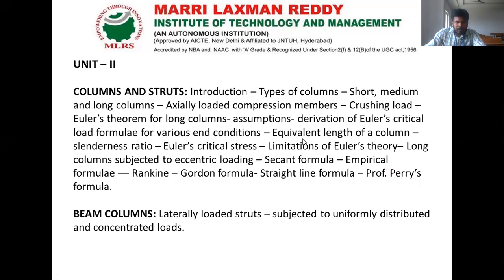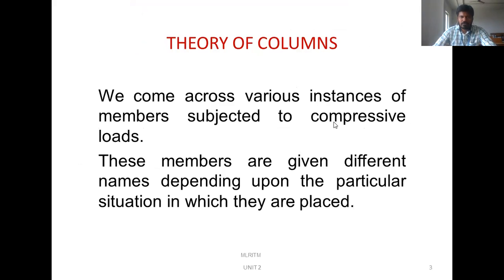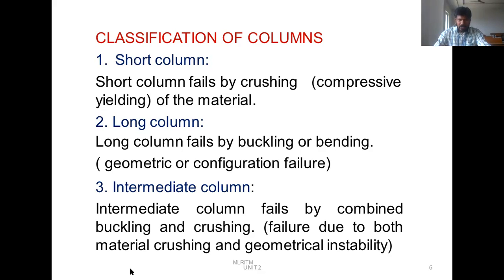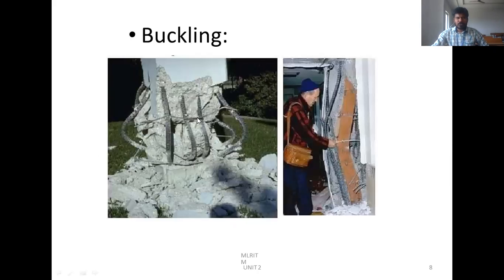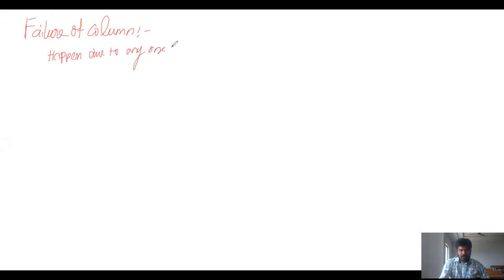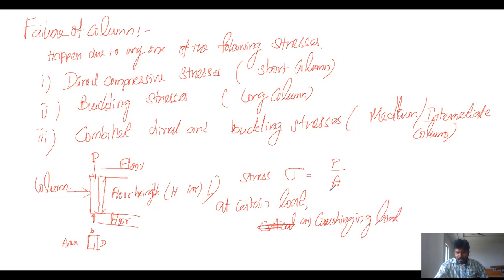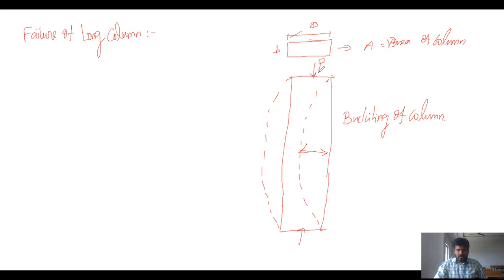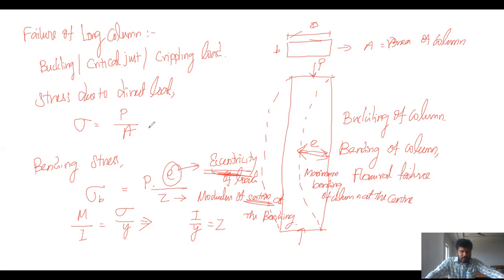Columns and Struts